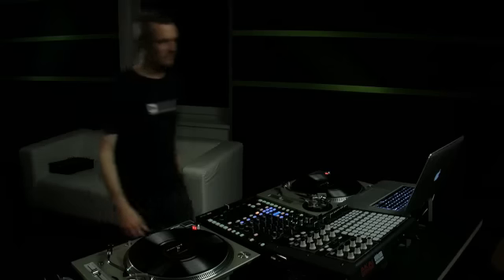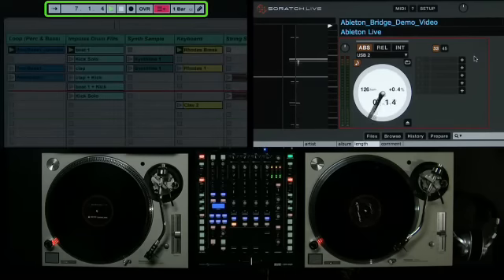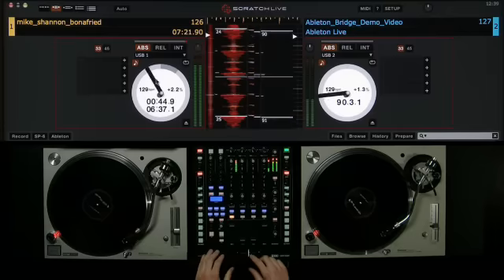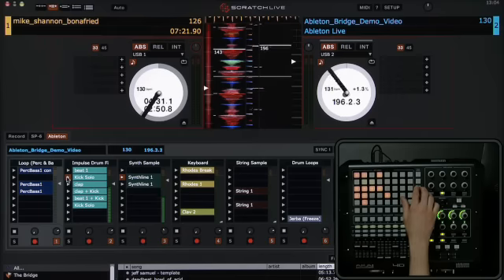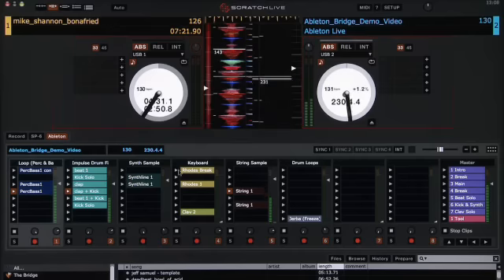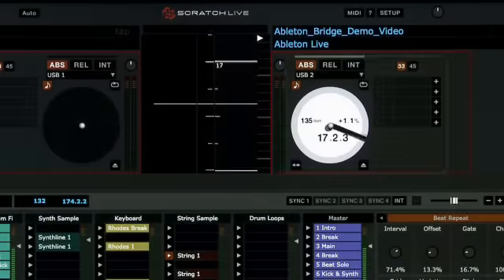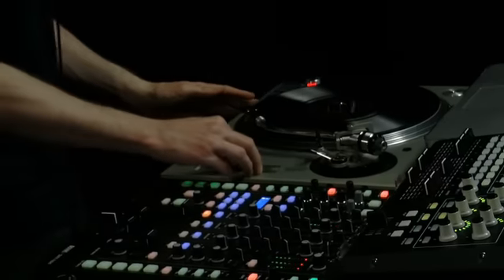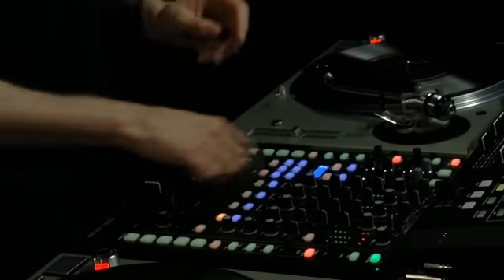The bridge -perform_your_beats with serato scratch & Ableton live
Ableton and Serato bridge the gap between music production and DJing with The Bridge. The Bridge requires Ableton Live/Suite 8.2 or above and Serato Scratch Live 2.1.1 or above.

Amazon USA

Amazon CANADA

Pillow-Fight.
MountainSteals.